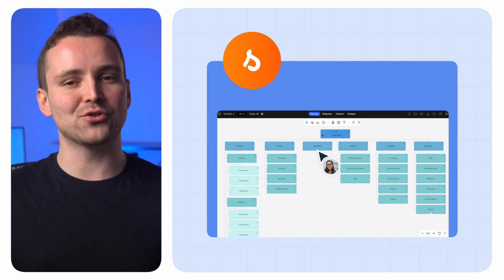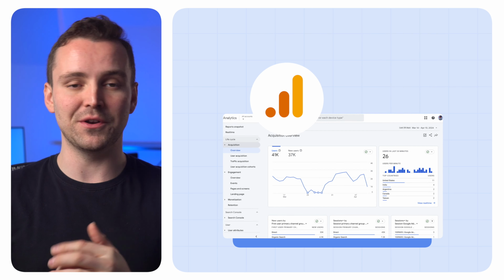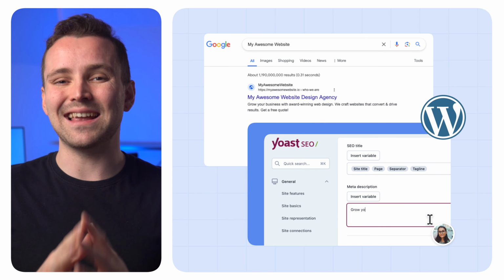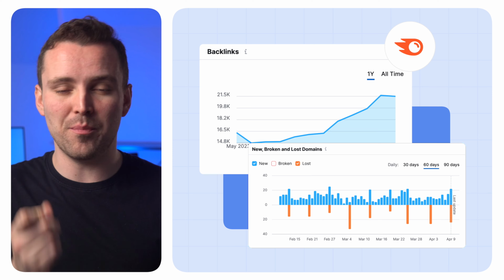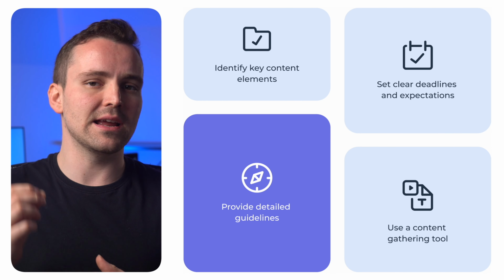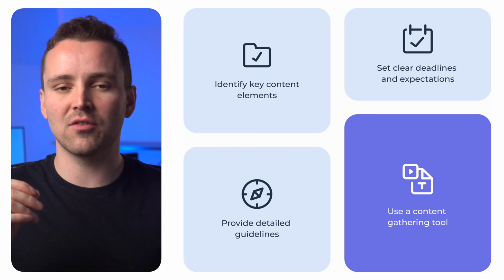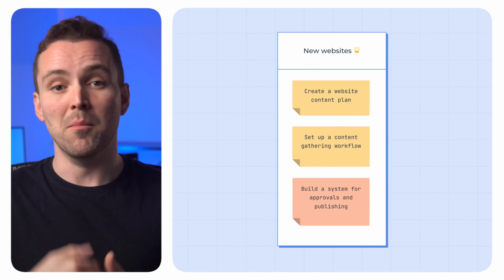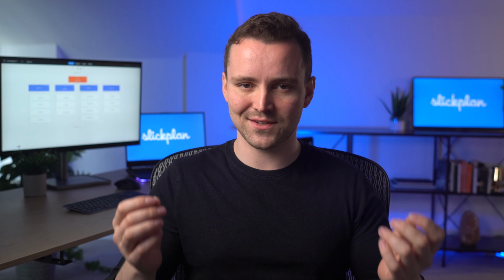Gather Content Without the Headaches (or Delays)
Are you tired of spending hours (or weeks!) gathering content from clients for projects?

Look no further, this video covers all you need to know about the content gathering process.

Learn how to fix bottlenecks and efficiently gather, collect and organize your content with our expert tips and tricks.

Say goodbye to the stress and chaos and hello to a streamlined content collection process.

Whether you're a business owner, web designer, marketer or content creator, this video will equip you with the tools and know-how to gather and build better content.

Grab your free content management strategy template to organize your content inventory.